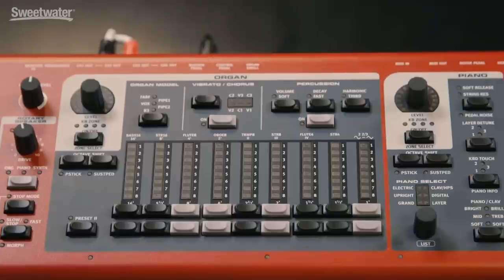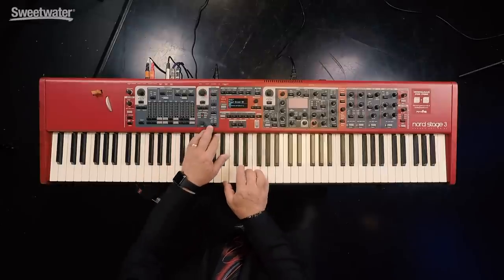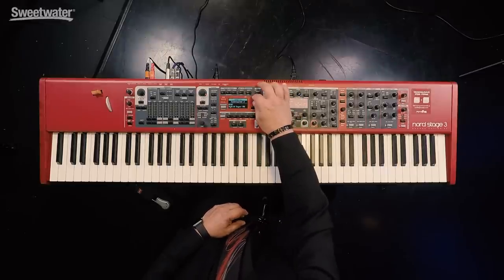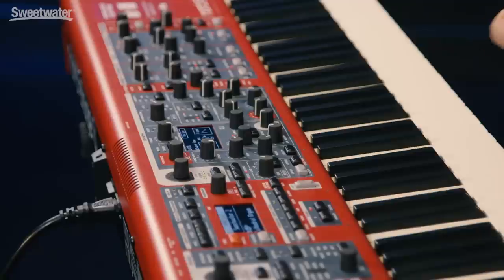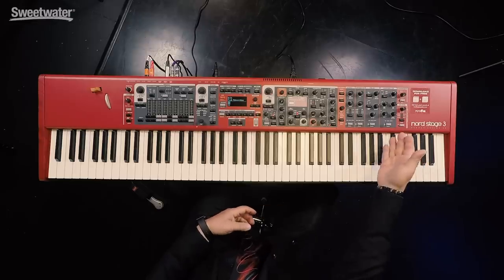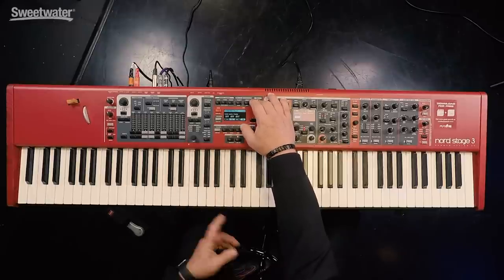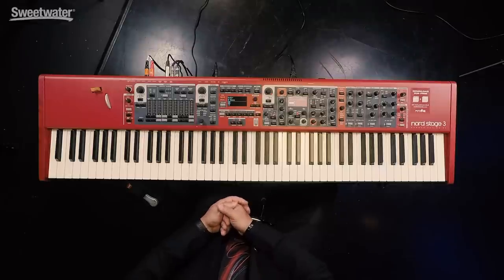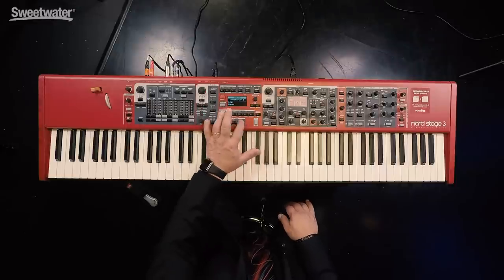Nord Stage 3 88 Stage Keyboard Demo by Sweetwater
With an amazingly lightweight design and all the sounds you'll need, the Nord Stage 3 88 is an outstanding performance instrument. This fifth-generation Stage Series keyboard offers the award-winning Nord Lead A1 Synth Engine (with sample playback), the renowned Nord C2D Organ Engine, an advanced piano section, and access to hands-on effects — everything you need for a stellar performance in any setting. Factor in Nord's top-of-the-line 88-note, fully weighted hammer action keybed, and it's clear that the Nord Stage 3 88 is a world-class performance keyboard.

Excellent playability from the fully weighted Hammer Action keybed
The Nord Stage 3 88 sports Nord's fully weighted Hammer Action keybed, giving you the true feel of a real piano. It's ideal for acoustic piano sounds, and many keyboardists at Sweetwater agree the natural feel is well suited to electric piano, synth, and organs too. The Nord Stage 3 88 keybed has a note range of A to C.

Choose your favorite instruments from the Nord Piano Library
The Nord Stage 3 88 boasts 2GB of memory for sounds from the Nord Piano Library. This is Nord's collection of painstakingly emulated instruments including acoustic and electric pianos, harpsichords, clavinets, and much more. While the factory-included sounds on the Stage 3 88 are outstanding, you'll be able to pick and choose even more from the Nord Piano Library.